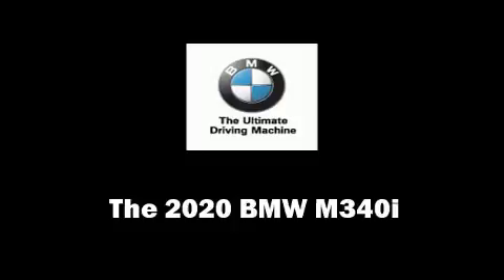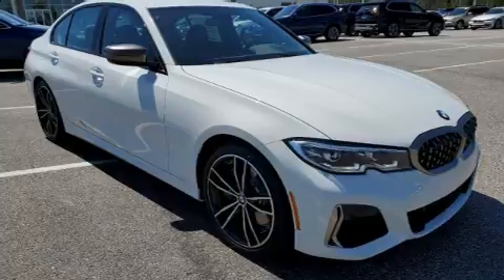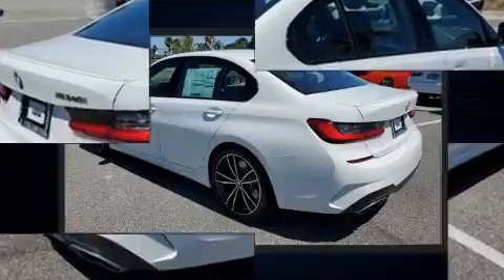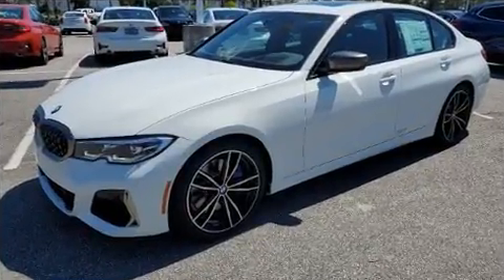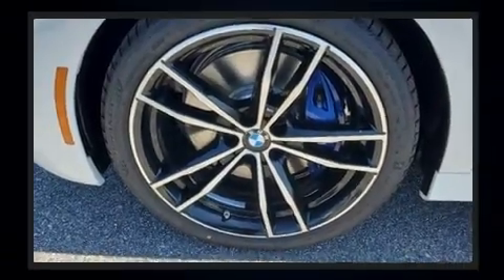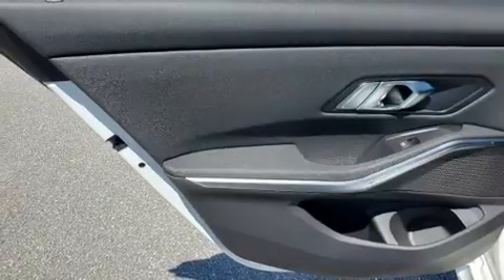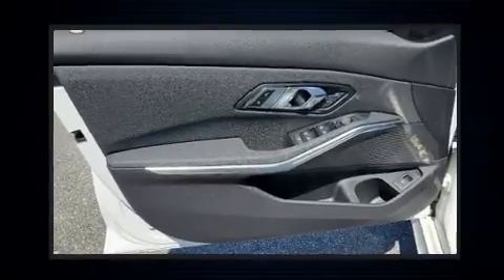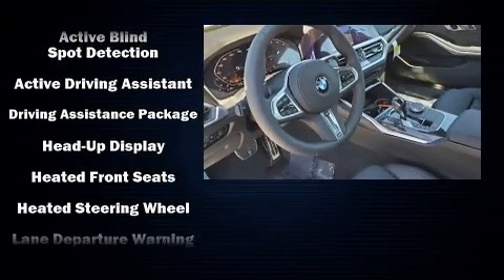2020 BMW 3 Series i in Daytona Beach, FL 32124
1050 N. Tomoka Farms Rd.

You can expect a lot from the 2020 BMW M340i. It features an automatic transmission, rear-wheel drive, and a 3 liter 6 cylinder engine. A turbocharger further enhances performance, while also preserving fuel economy. All of the following features are included: adjustable headrests in all seating positions, a leather steering wheel, a trip computer, an automatic dimming rear-view mirror, automatic dimming door mirrors, lane departure warning, and power front seats. For drivers who enjoy the natural environment, a power moon roof allows an infusion of fresh air. With side curtain airbags supplementing the rest of the safety network, you can be assured that you and your passengers will experience top-tier protection. We pride ourselves in consistently exceeding our customer's expectations. Please don't hesitate to give us a call.